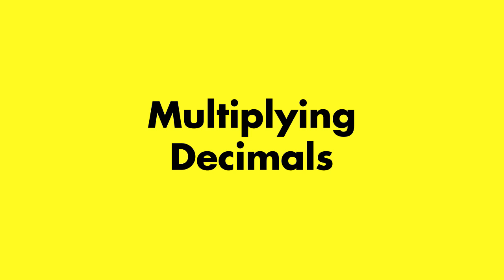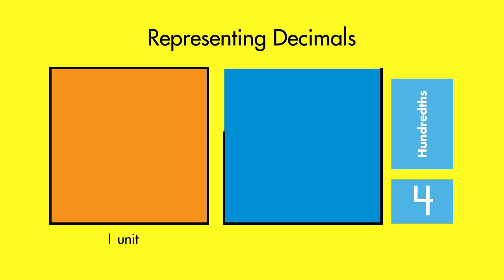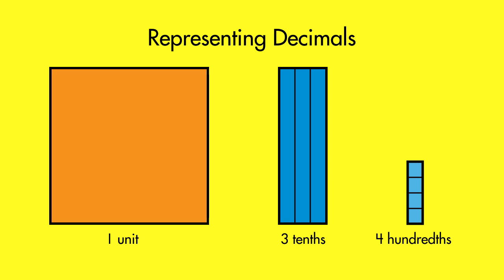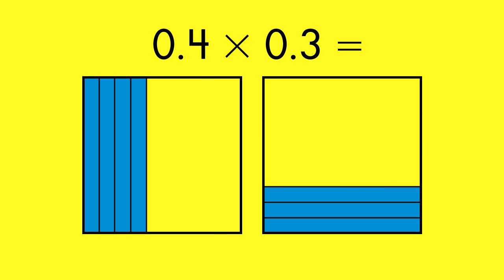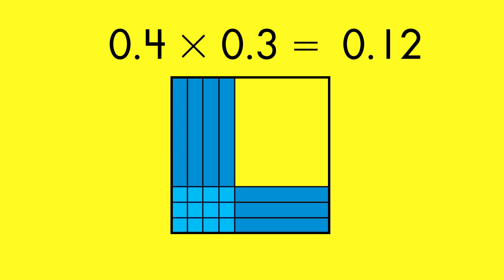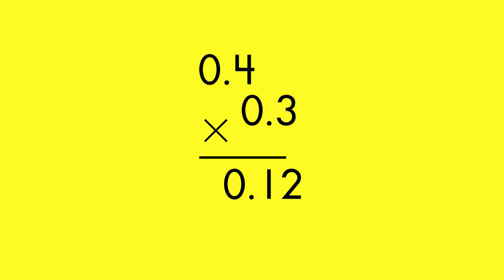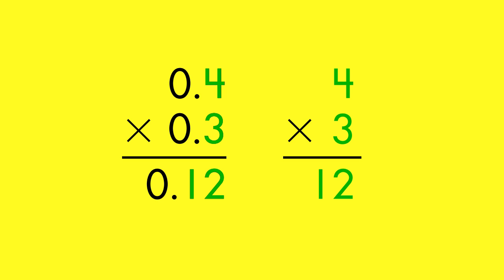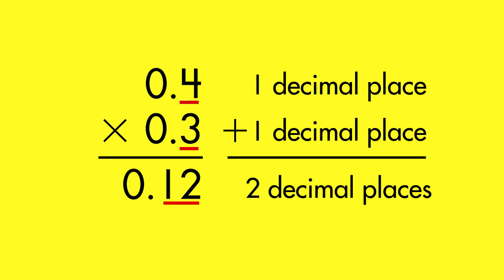Spectrum Math Tutor: Multiplying Decimals Using Models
To find out more on about one of the best selling brands in the world of education, Spectrum, loved by both parents and students, visit Carson Dellosa's

Correlates to page 37 of the Spectrum Math Workbook, Grade 5.